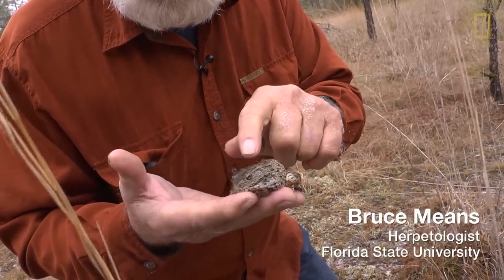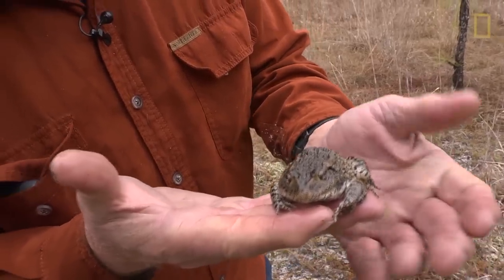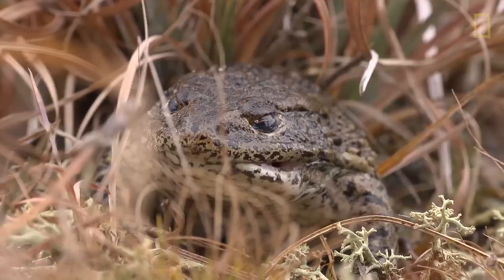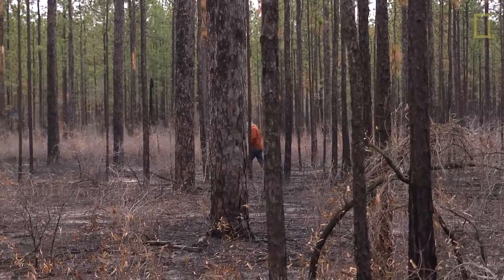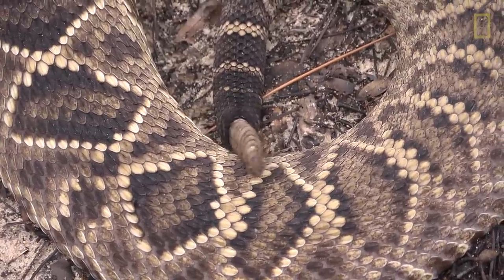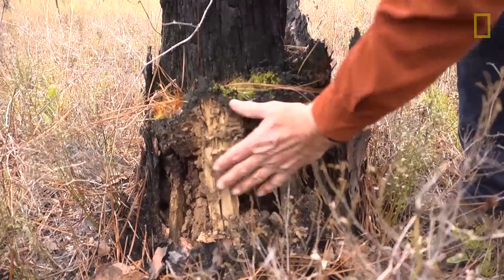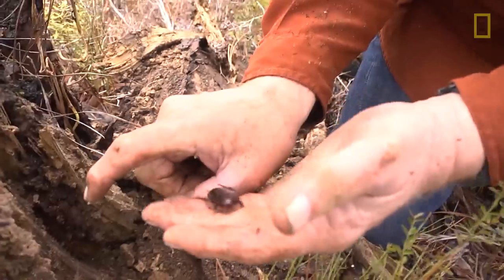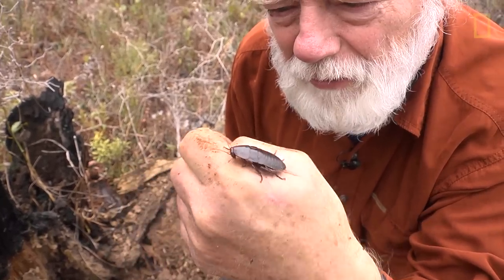Frog-Licking and Other Florida Wonders | National Geographic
Many animal species rely on Florida's longleaf pine savanna ecosystem. Follow herpetologist and former National Geographic grantee Bruce Means as he highlights some of the Florida Gulf Coast savanna's more intriguing inhabitants.

This video was collected during the 2015 Florida Wildlife Corridor Expedition, a thousand-mile journey from central Florida to Alabama to help protect the corridor ""for the health of people, wildlife, and watersheds."

VIDEOGRAPHER & PRODUCER: Joe Davenport
SENIOR PRODUCER: Jeff Hertrick
EDITOR: Nick Lunn
SPECIAL THANKS: Florida Wildlife Corridor